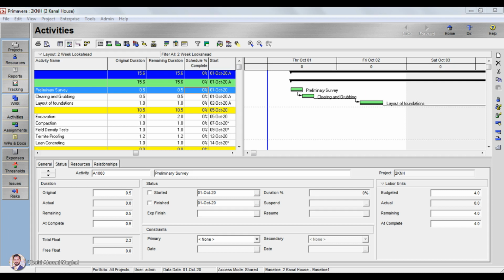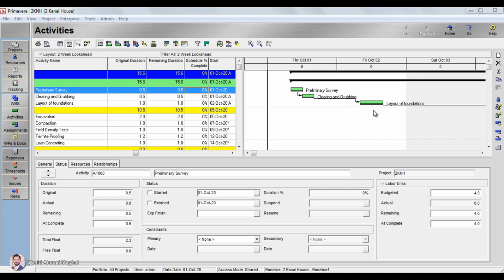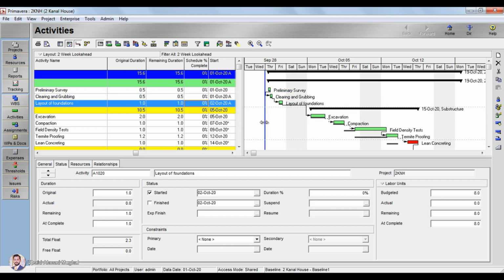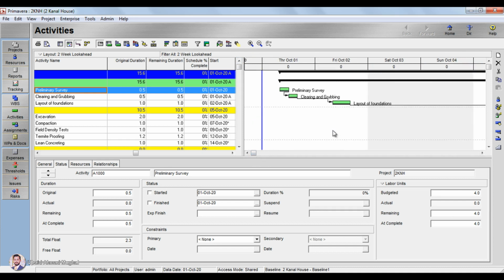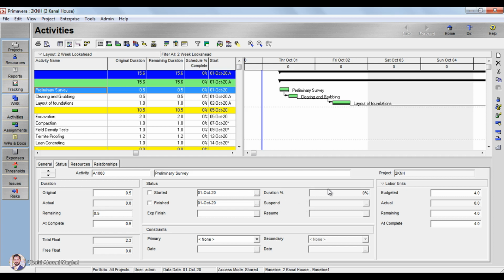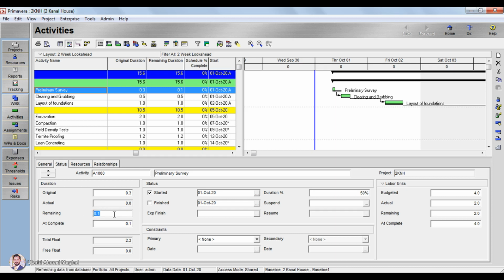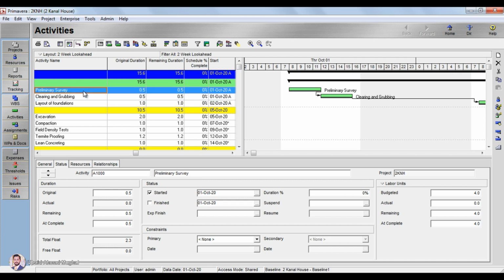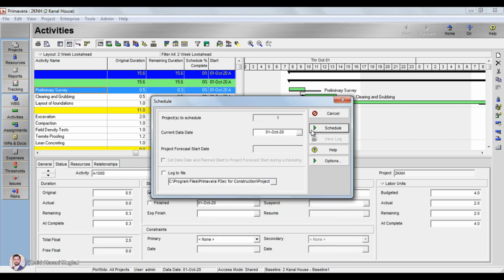Primavera Part 13 | Update Activity Progress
In this 13th tutorial of primavera we are going to learn how to update an activity's progress and then see its effect on the whole project.